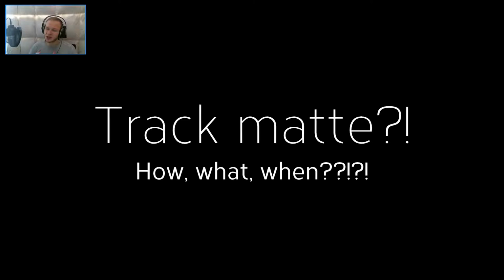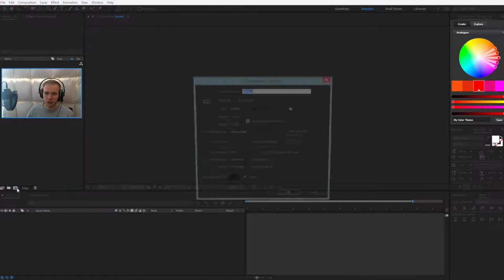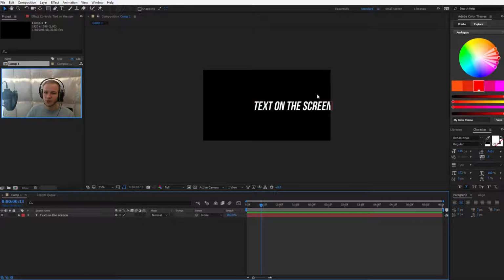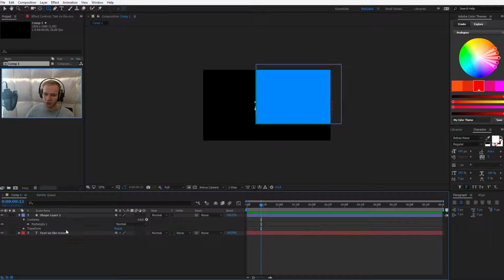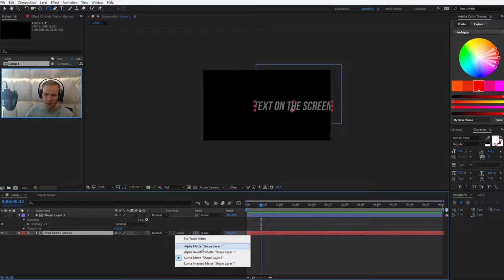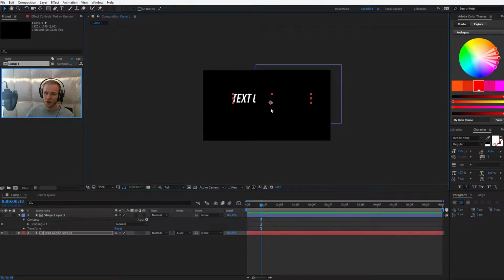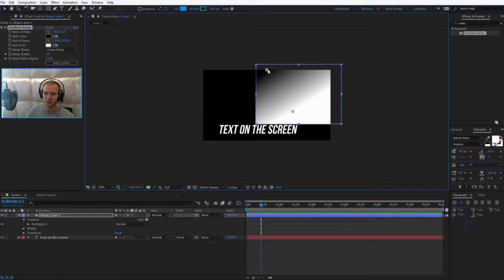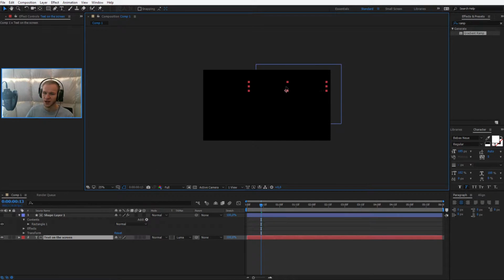[2/10] Learn After Effects in 30 min - Complete your first project | Track Matting ✔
With this short Motion Graphics course I would like to teach you one complete animation. This will be an entire workflow and animation technique which will teach you all neccesary After Effects basics to start working in the software. :)

➥ $10 for my TOP AE courses:
After Effects Basics Complete Guide: